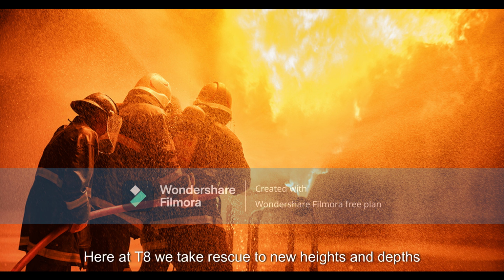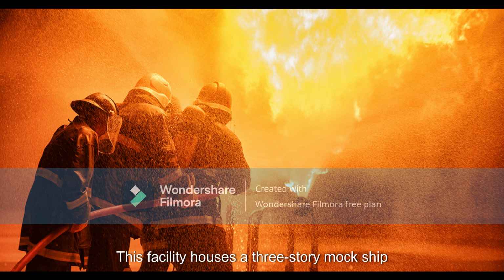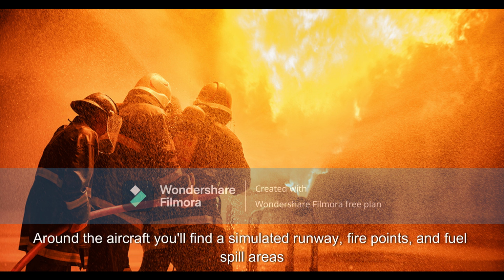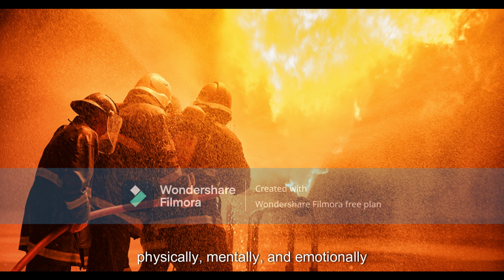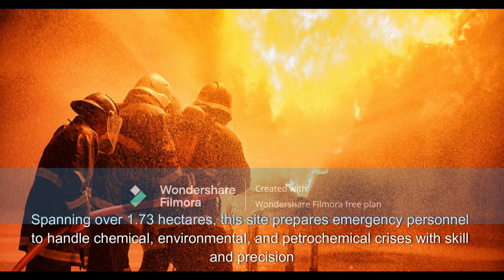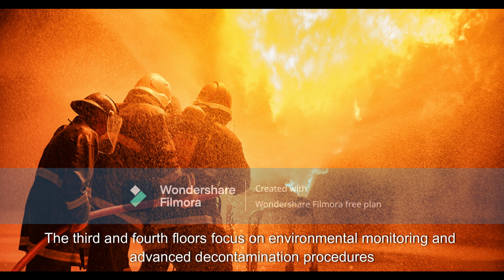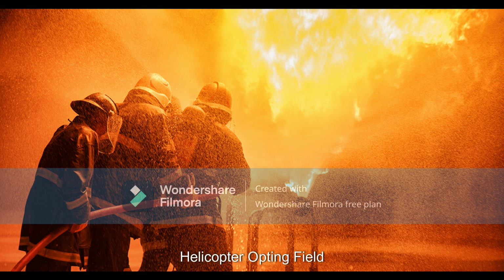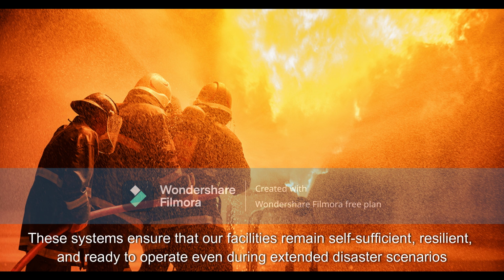NFA Training Center Part04 Specialized Rescue